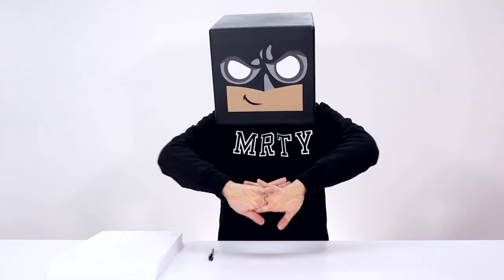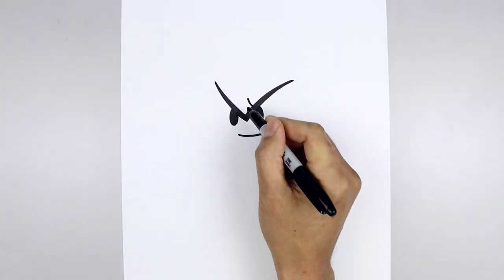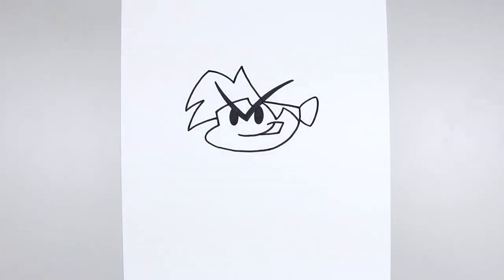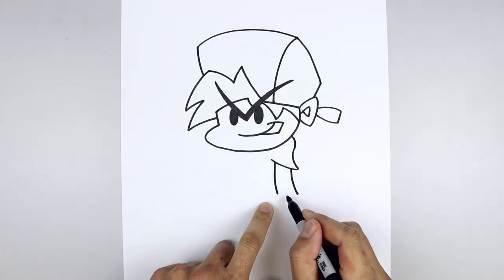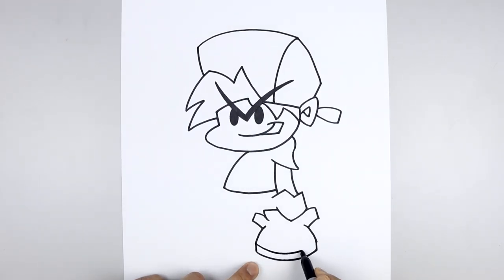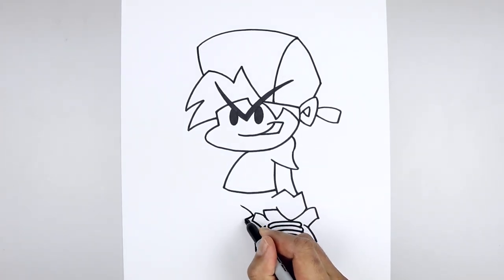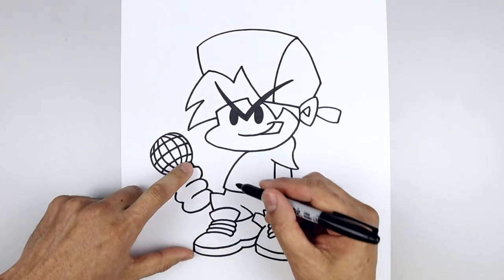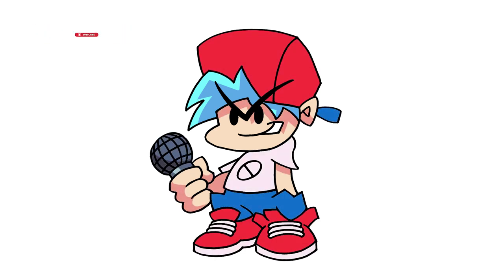How To Draw Boyfriend | Friday Night Funkin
Welcome to the largest library of online classes for artists. FnF drawing tutorial. Learn How to Draw Boyfriend from Friday Night Funkin.